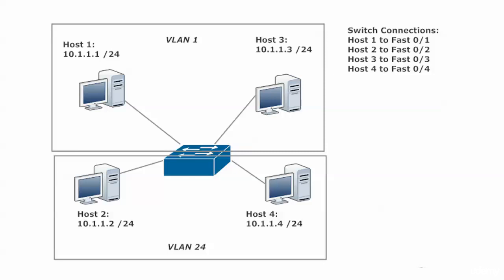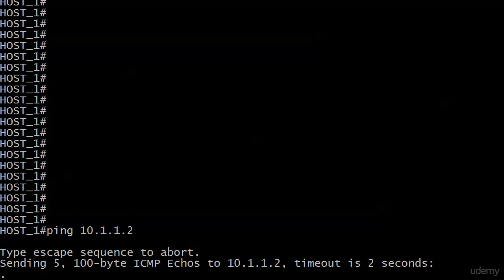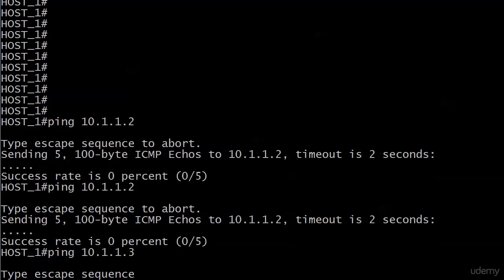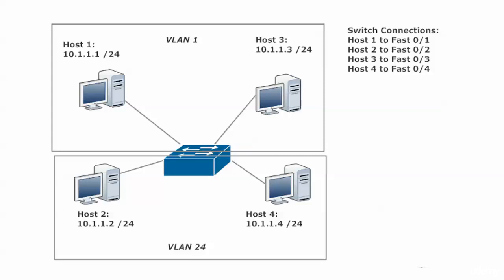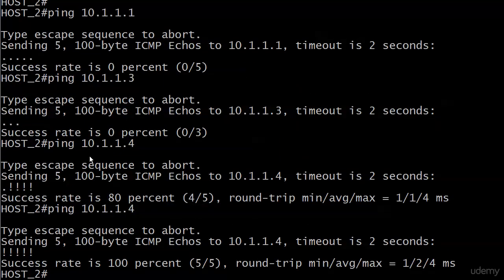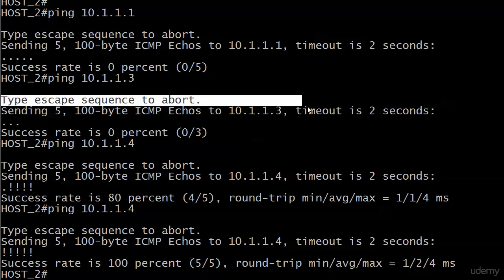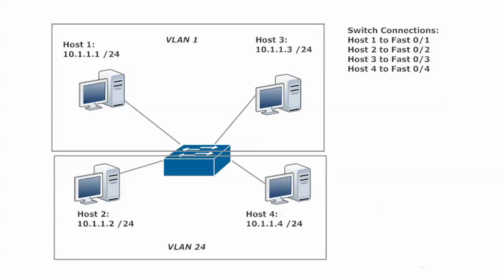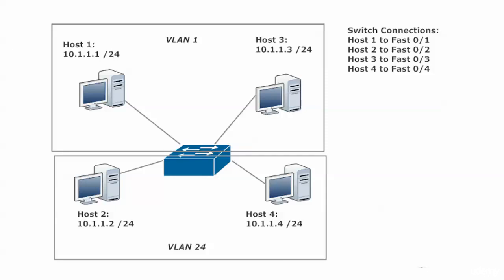19-Config VLAN Lab Concludes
Config   VLAN Lab Concludes